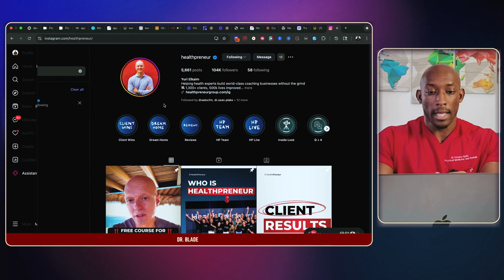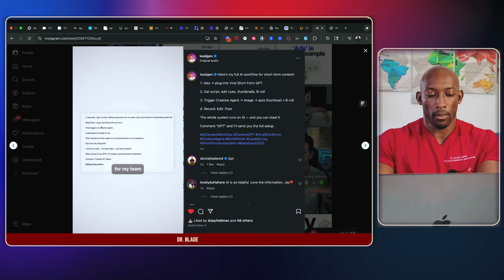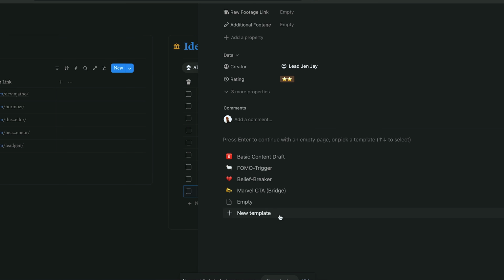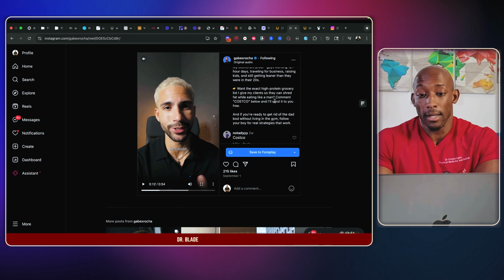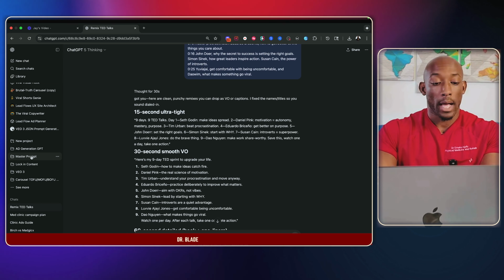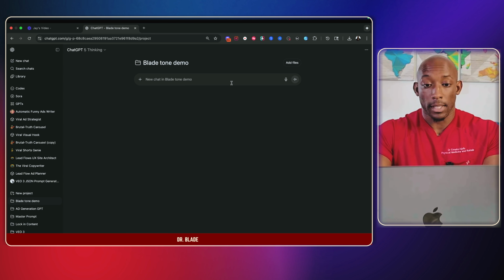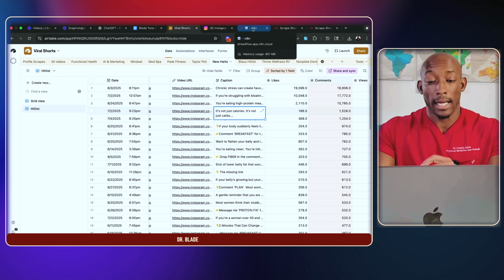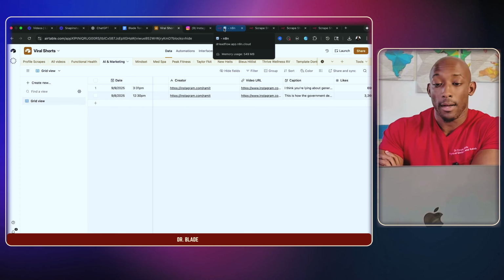I stopped running out of ideas (Copy this!)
🦾 Want to build systems that run your business for you?

30 Days of Content in 19 minutes (Using a System, Not Creativity)

A Proven Method for Infinite Viral Content Ideas for Instagram and Tiktok Reels (2026)

This step-by-step process works for content creators, entrepreneurs, and social media marketers who want to:
• Find unlimited viral video ideas fast
• Building a brand, get consistent engagement and a loyal audience
• Create high-performing content without burning out
• Get secret tool I've been using to automate it all

0:00 Don't Get Stuck
0:34 STEP 1 THE HIT LIST (successful creators)
1:13 STEP 2 SORTING (ViralFindr)
2:54 Comment Automation Strategy
3:50 Building Your Content Idea Bank
7:24 Example Creator (fitness & marketing)
8:33 STEP 3 TRANSCRIBE and REMIX
10:36 STEP 4 YOUR VOICE
14:44 STEP 5 AUTOMATION & SCALING
15:52 N8N
18:00 KEY TAKEAWAYS

SUCCESS LEAVES CLUES

Emeka Ajufo, MD
Marketing